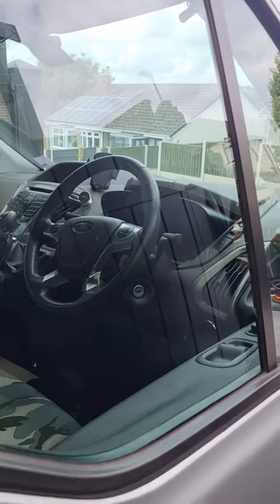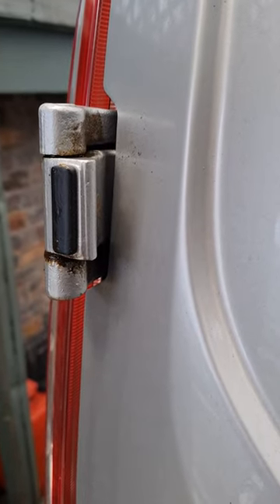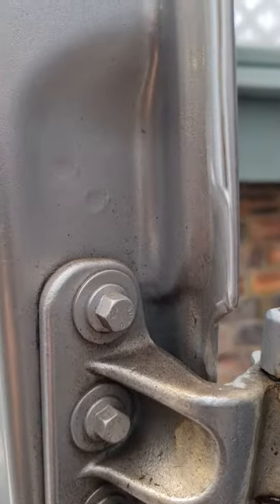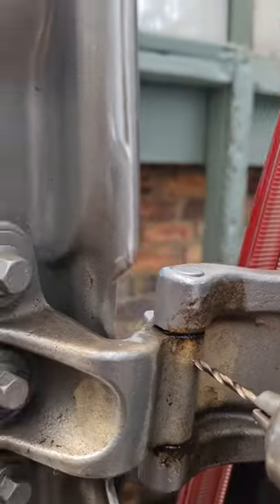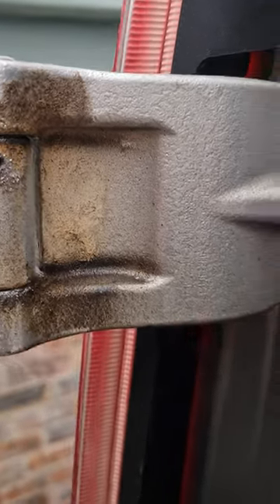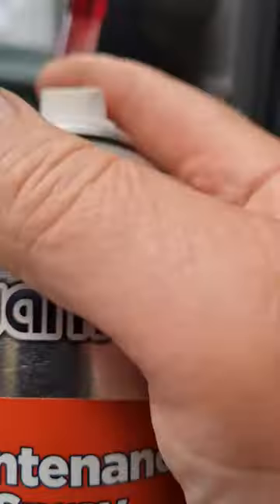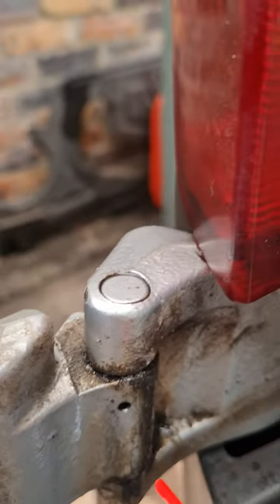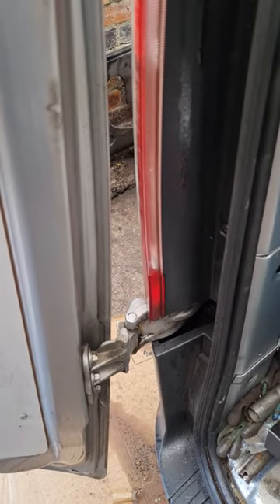Ford Transit Custom rear stiff door fix.